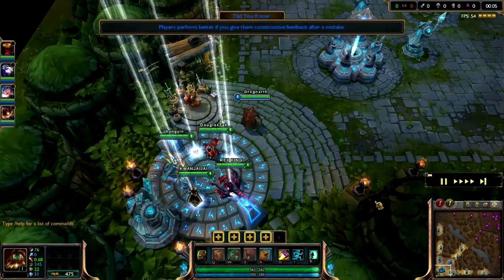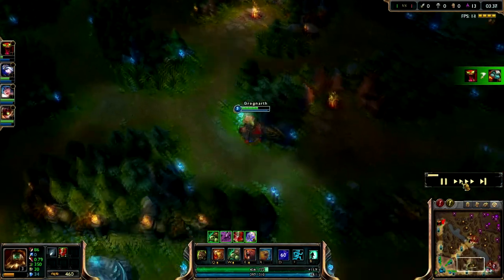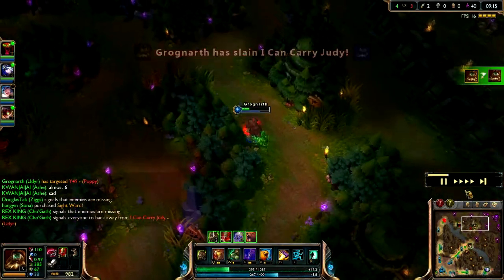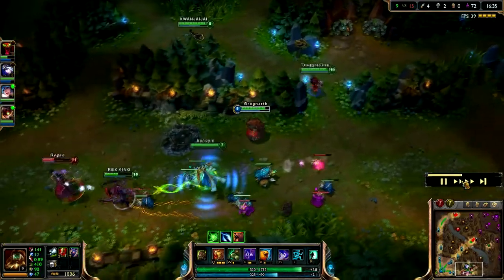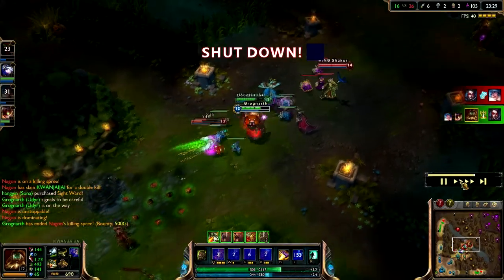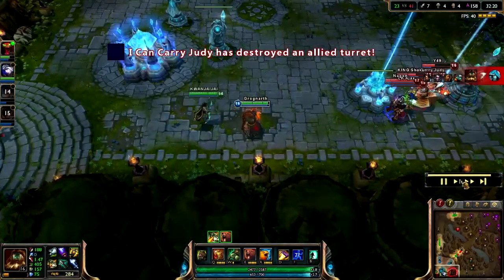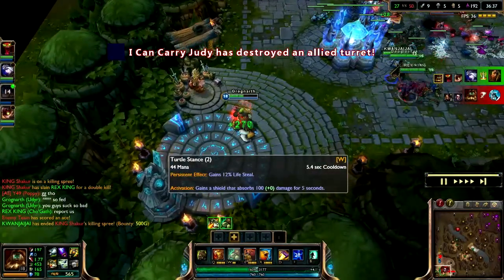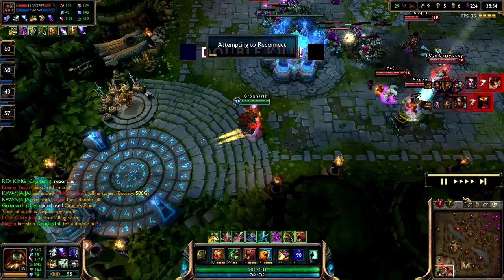League of Legends | Solo Que | Jungle Udyr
LegendaryGoomba here with some League of Legends Solo Que as Jungle Udyr.
Item Build:
Hunter's Machete, 5 health potions to start

Wriggles Lantern
Boots of Swiftness
Sunfire cape
Wits End
Zephyr
Frozen Mallet